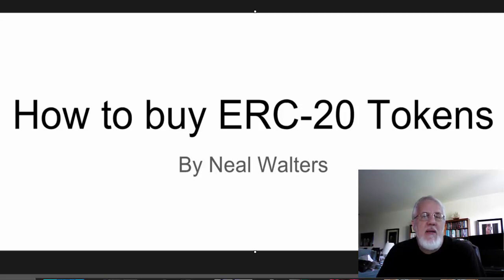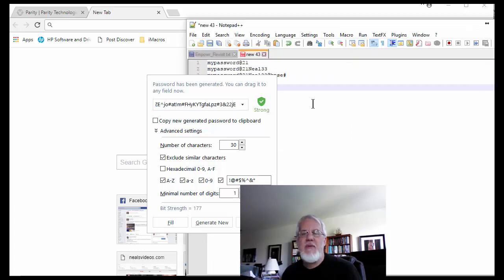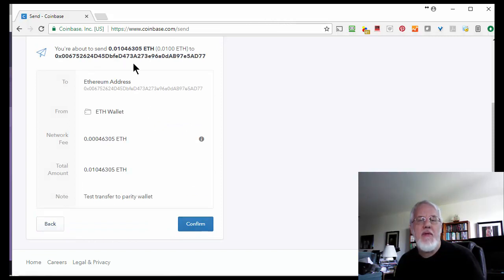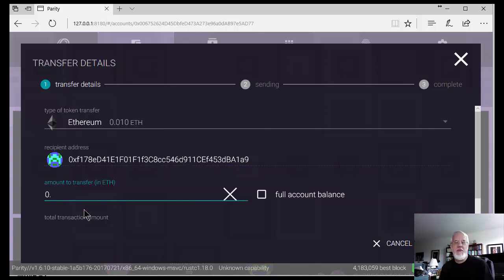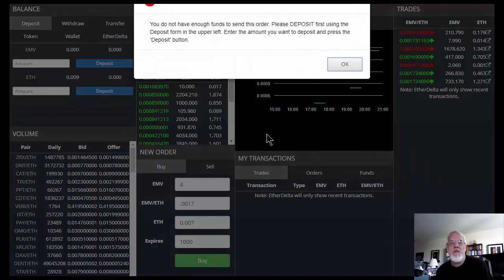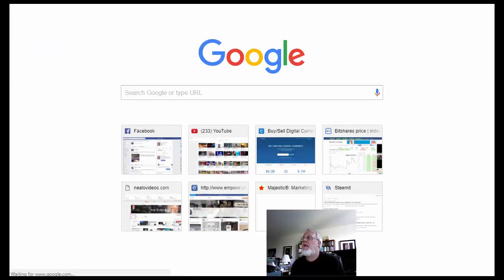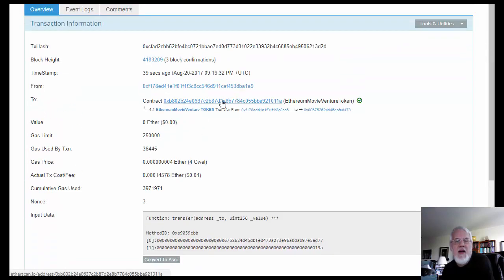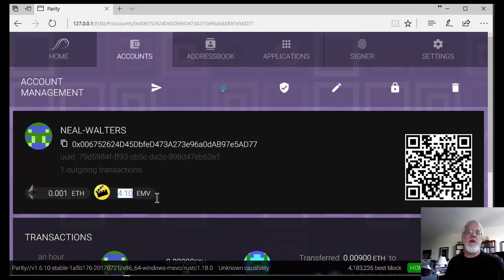How to Buy EMV (any ERC-20) Token With Parity And EtherDelta Exchange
This is the long version where I was learning how to do it. I probably record a shorter one now that I've been through the process once.  Sometimes, by watching me make the mistakes, you can learn more.